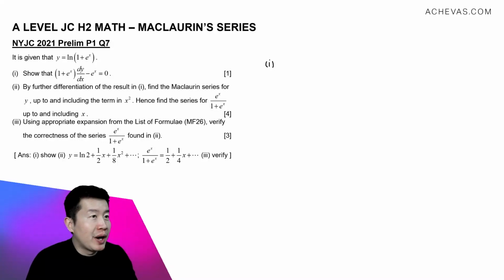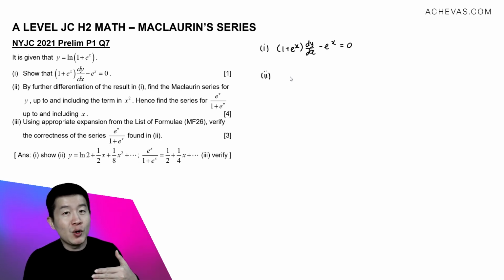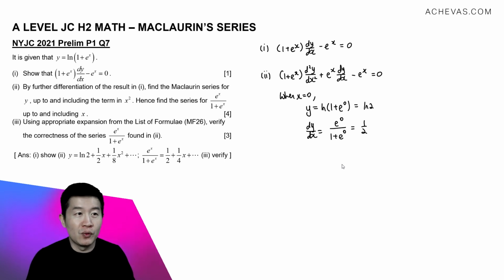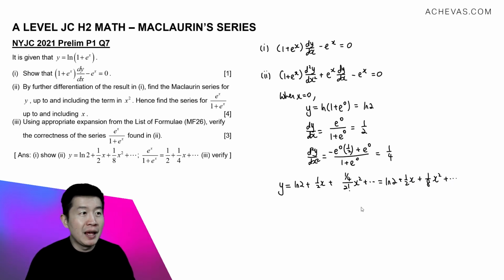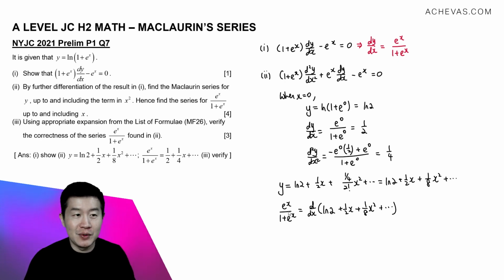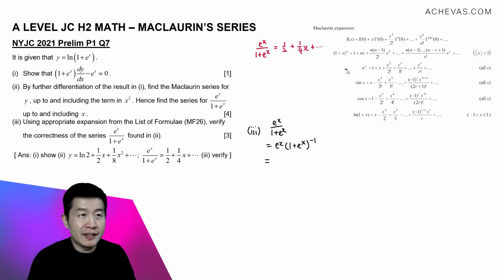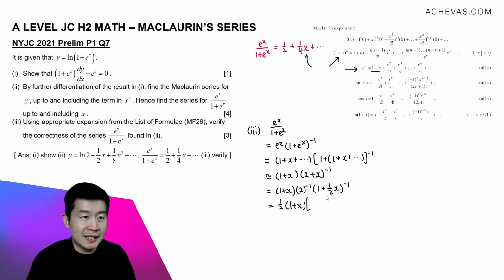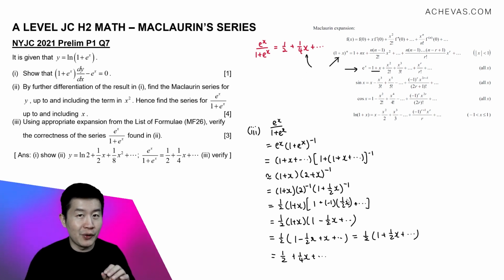Maclaurin's Series - NYJC 2021 Exam | A-Level JC H2 Math, Singapore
Part (i) 0:00
Part (ii) 0:54
Part (iii) 4:43